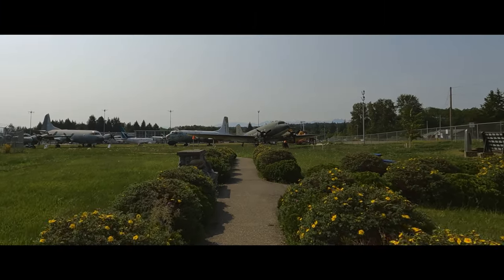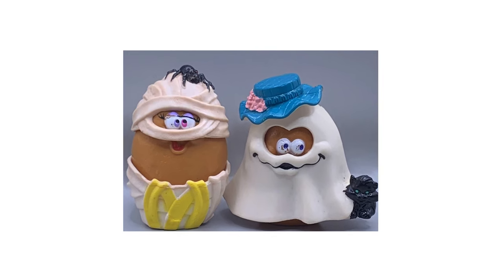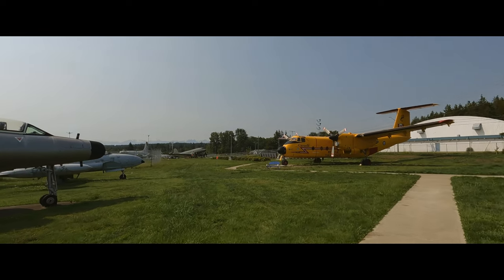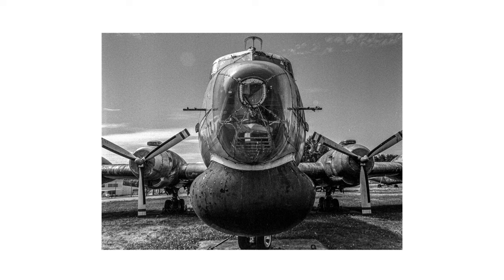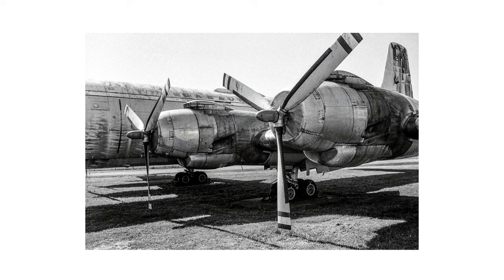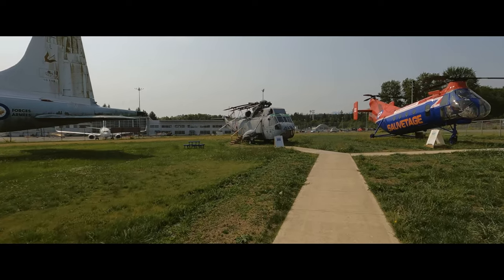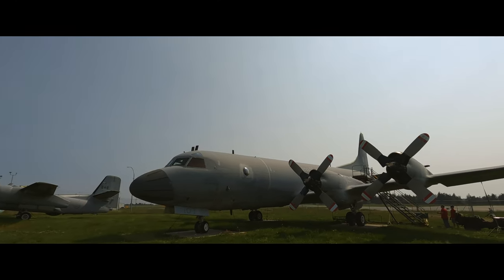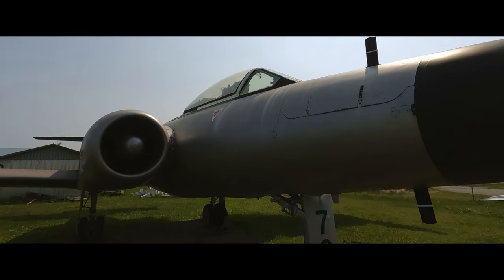The TIMELESS Black and White Film Photography Of Ilford Hp5 +2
I thought today we might take a little photographic trip together to an old airplane graveyard. The perfect place full of perfect subjects all begging to relive their glory days and get in on a little of that sweet black and white film photography action.

But not just any old black and white film will do here. Oh no. Not today.

Because today we’re photographing history. And these planes have all paid their dues, battling it out in order to keep our skies safe and our pilots employed which is why they deserve only the best.

So, I felt it was time to whip out my all time favorite black and white film stock, Ilford Hp5, in order to show you what kind of look, feel, and vibe you can squeeze outa this bad boy (...or bad girl?) …when you push it +2 Stops.

The coolest thing to happen since, well, since pushing Hp5 +1 stop.

🚀 PS - Here are a few things you might want to check out…

…and then a few more links that you might find useful below:

GREAT Beginner 35mm Film Camera
Another GREAT 35mm Film Camera
My FAVORITE 35mm Film Camera
My FAVORITE Medium Format Film Camera